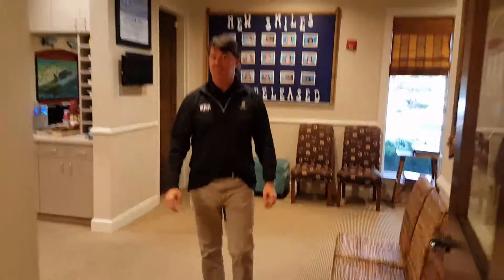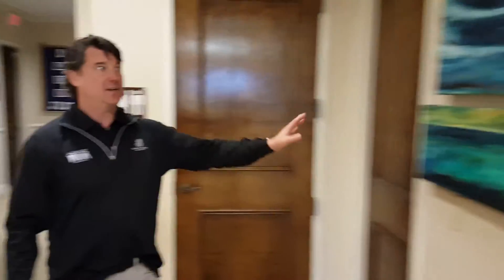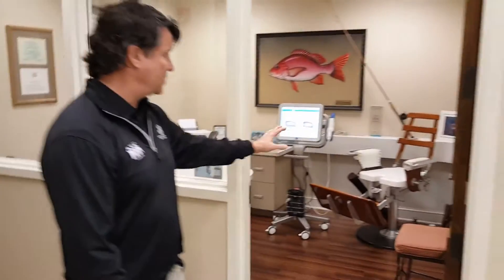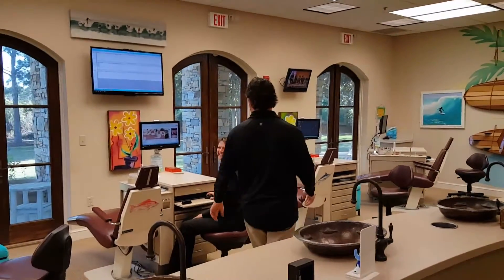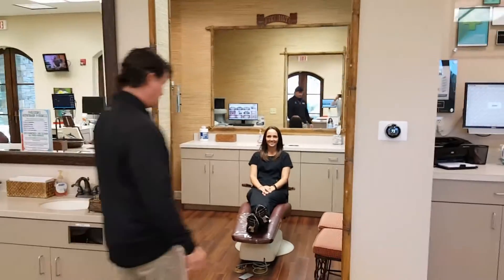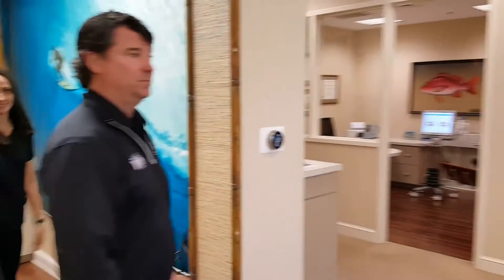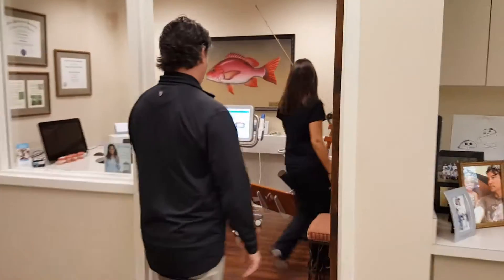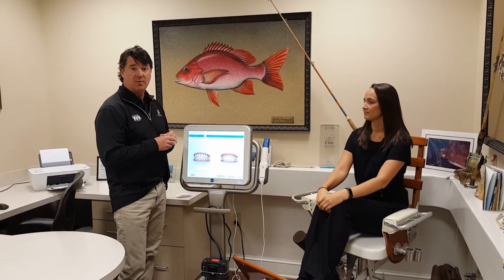Greetings to our new patients